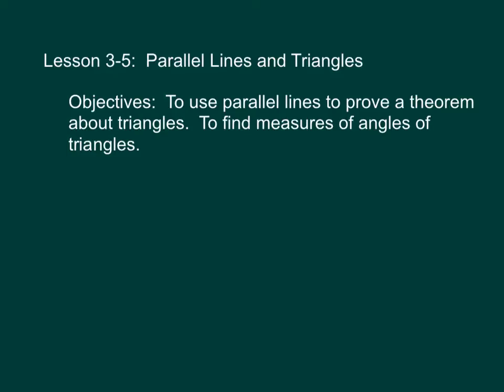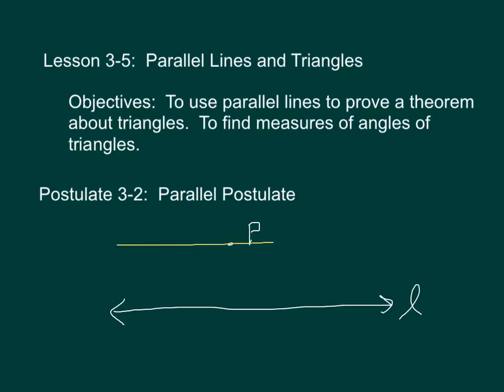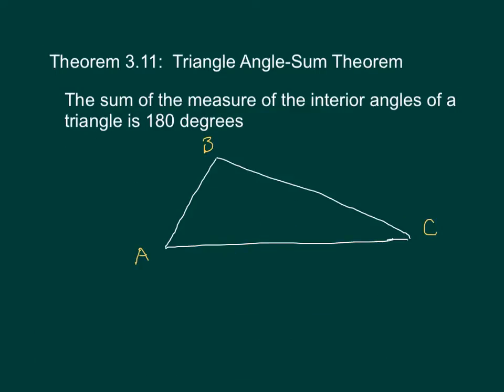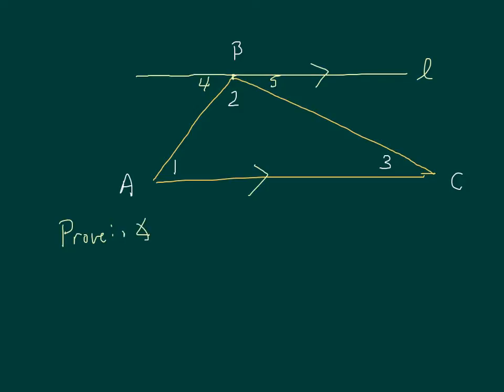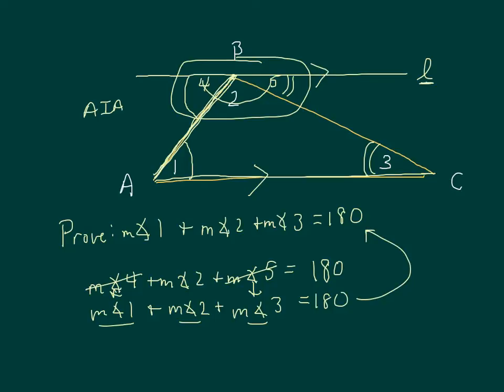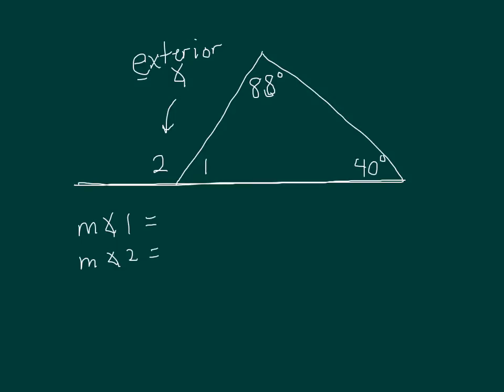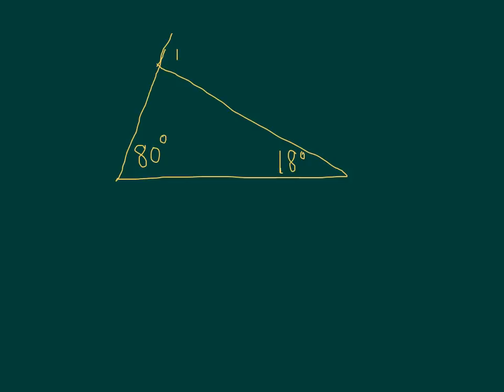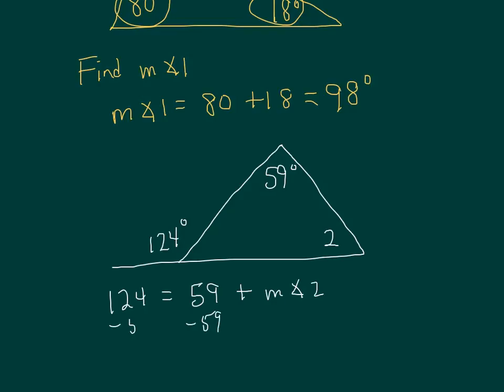Lesson 3-5: Parallel Lines and Triangles